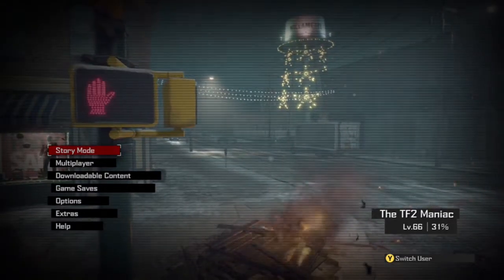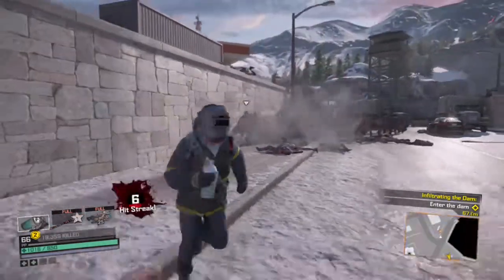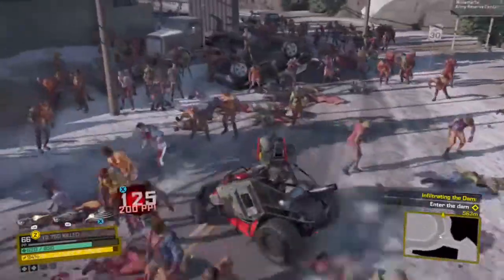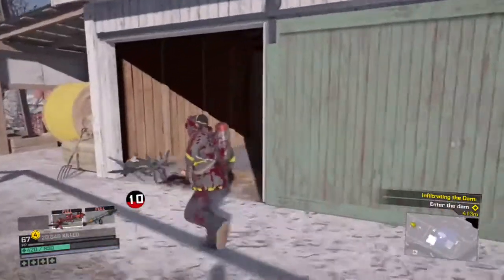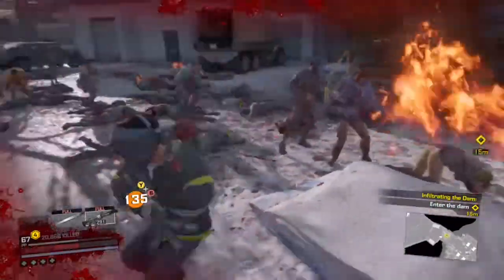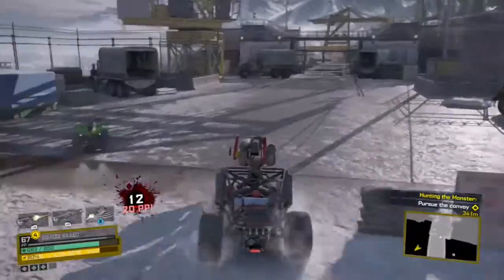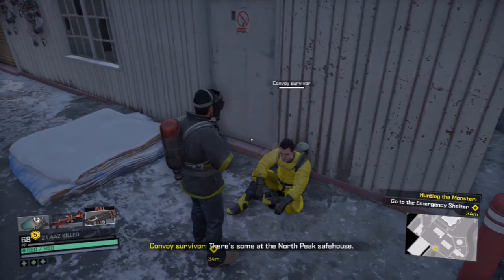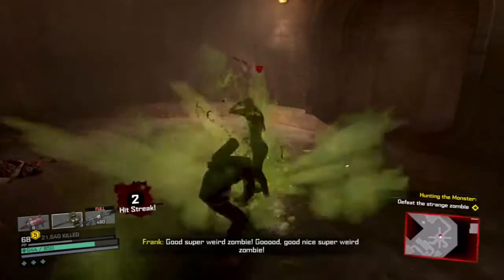Dead Rising 4: Cole's Gift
Merry Christmas Cole!